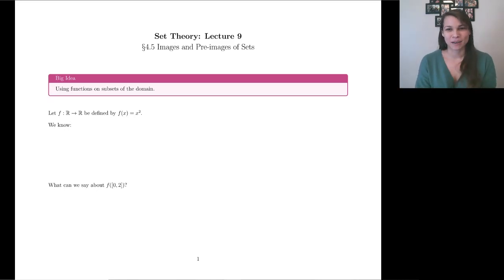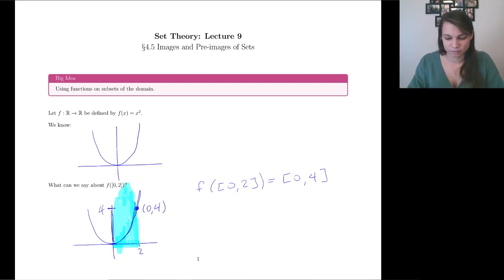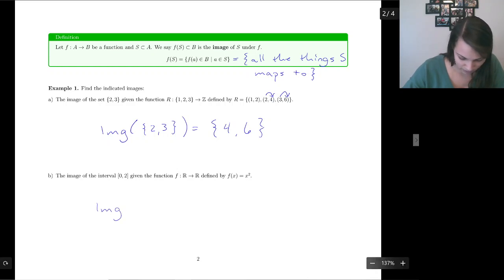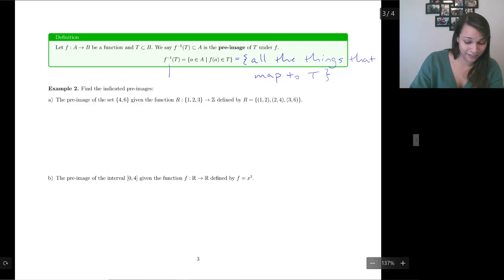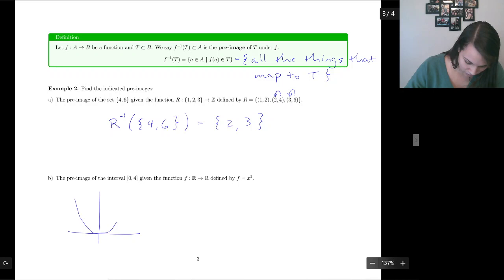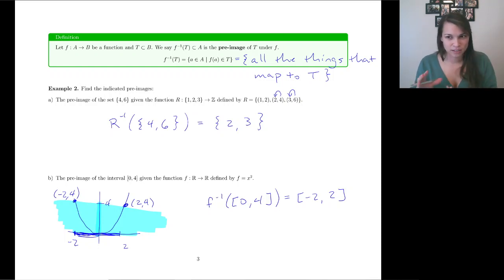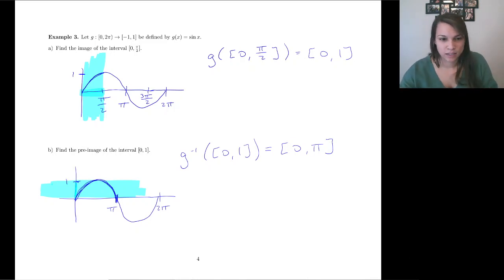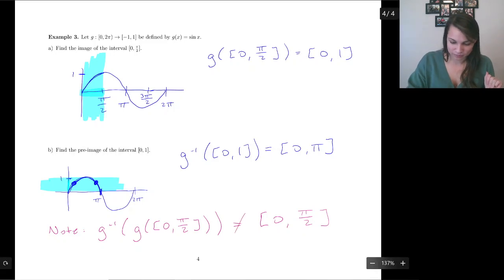Set Theory | Part 9 - Images and Pre-images of Sets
This video is about:
- Using functions on subsets of the domain
- Image of S under f
- Pre-image of T under f

Sections correspond to "A Transition to Advanced Mathematics" by Smith, Eggen and Andre